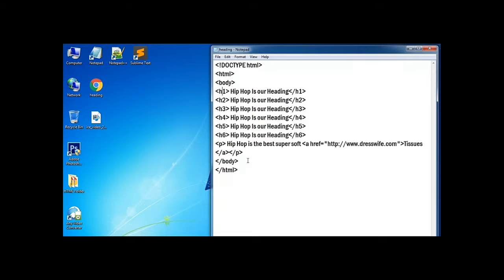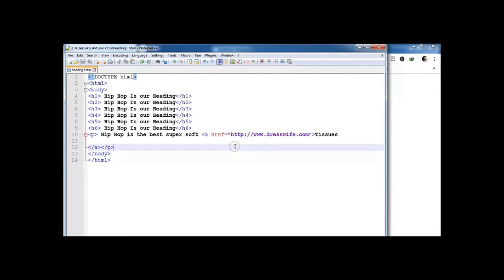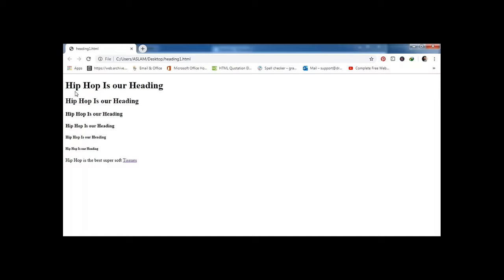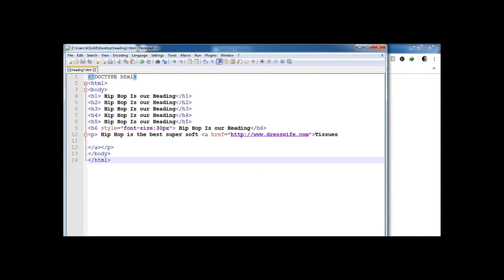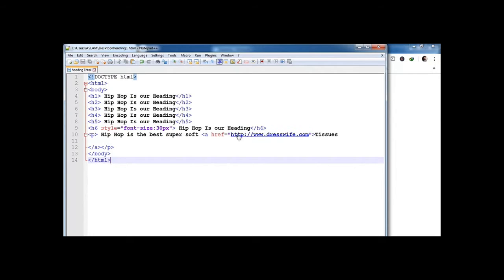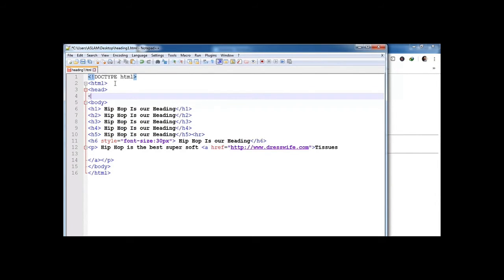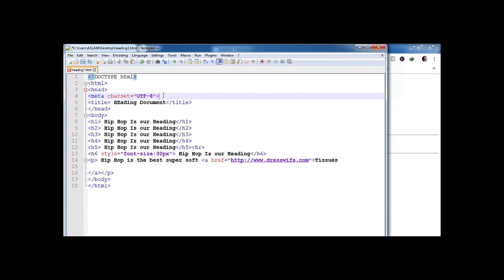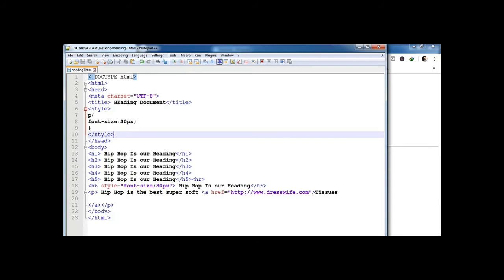Learn How to add or use HTML headings and Head |Part 6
In this tutorial you will better understand about headings and head section.